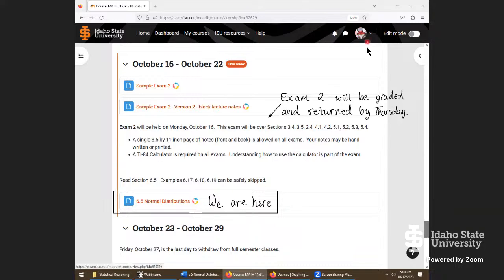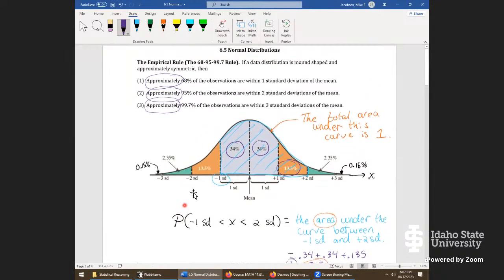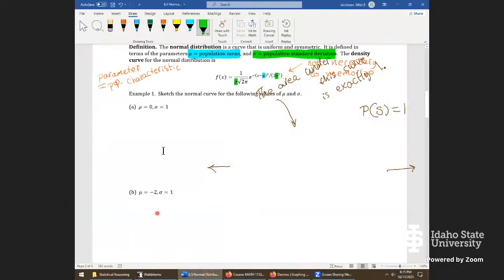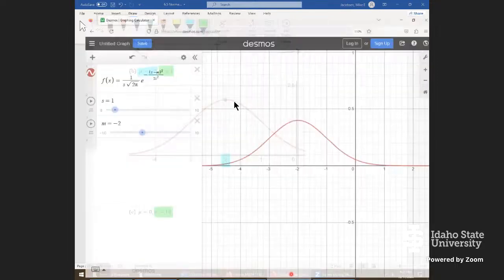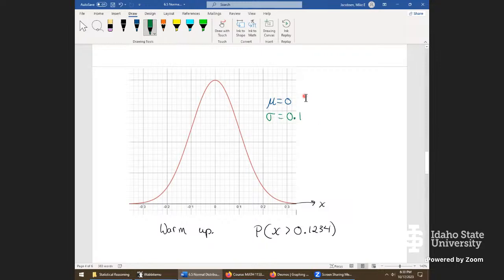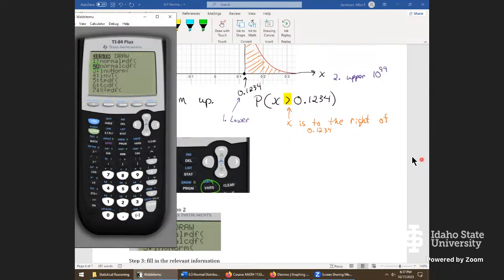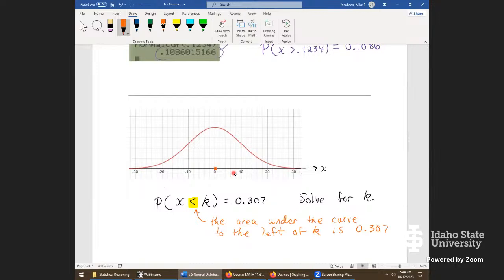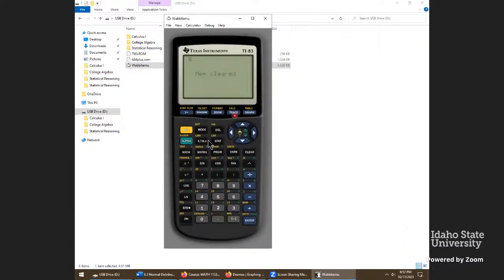Math 1153P-10 - 17 October 2023 - Section 6.5